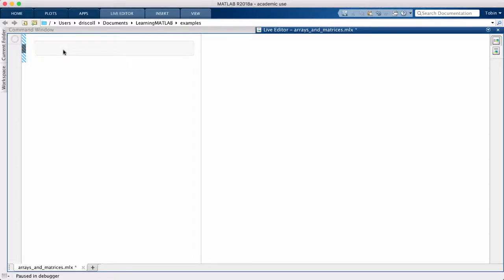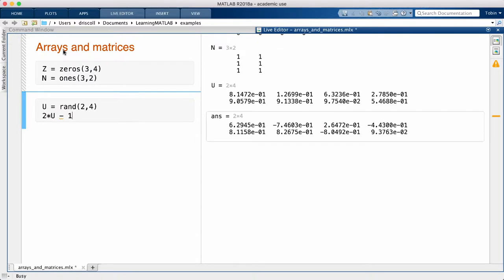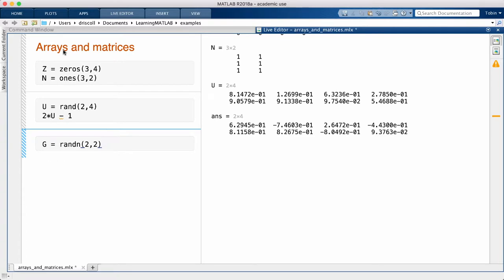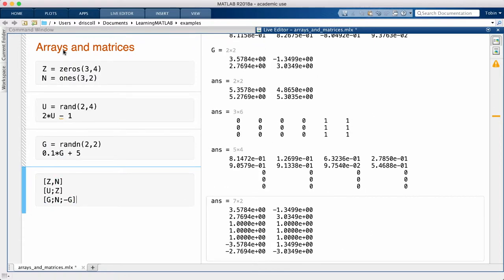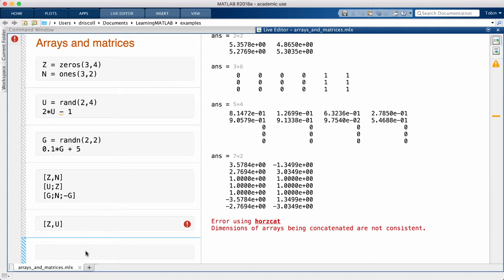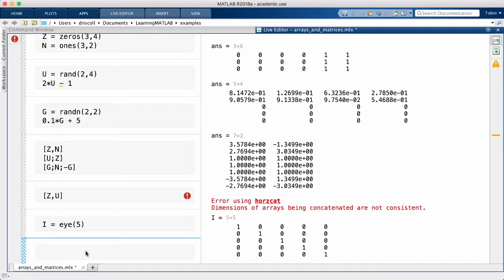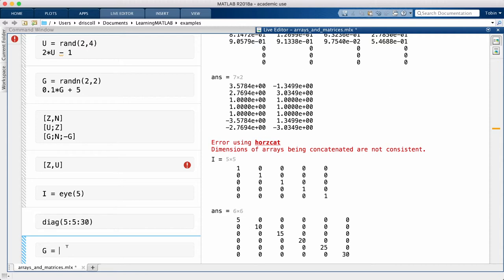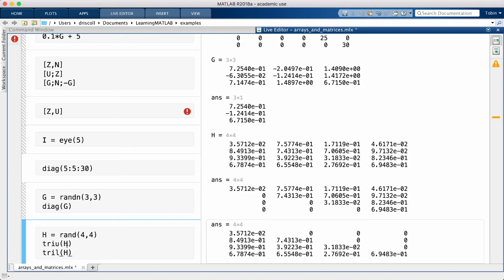Learning MATLAB: Arrays and matrices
Ones and zeros; random arrays; block construction; arrays vs. matrices; matrix-specific constructions.